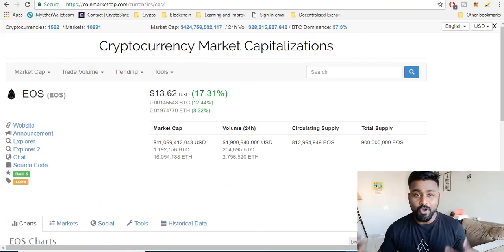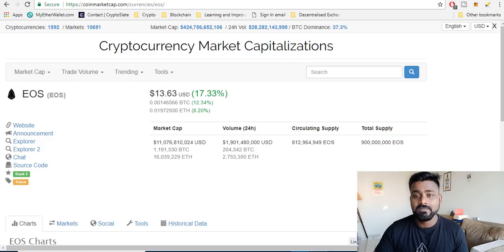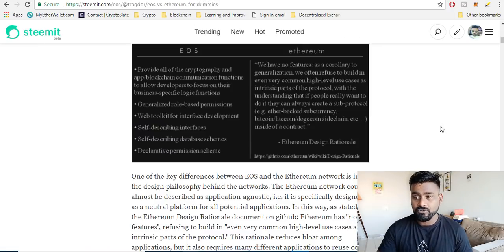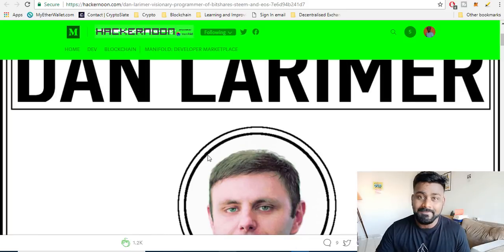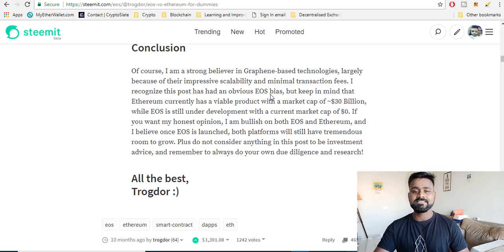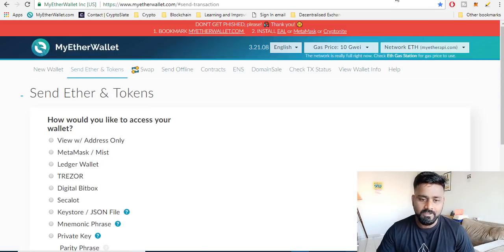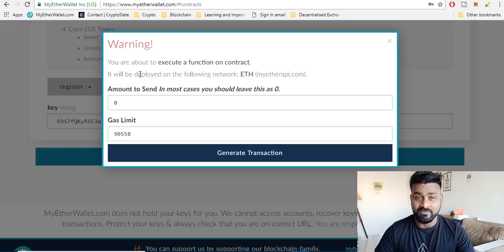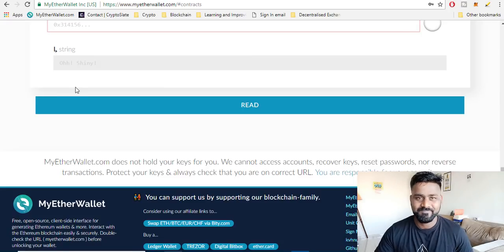BEST PERFORMING CRYPTO CURRENCY 2018/ EOS ANALYSIS AND HOW TO REGISTER EOS PUBLIC KEY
THIS IS A NEW VIDEO SERIES.
IN THE NEW SERIES WE WILL EVALUATE SOME POSSIBLE  HIGH PERFORMING CRYPTO CURRENCY FOR 2018.

FACEBOOK GROUP -Crypto Conversation Shiv

Participating in token sales is risky, please do your research before contributing.
Download Crypto Control to manage your Crypto Portfolio
OMG                   0x0f9d78339C583e02b44f248A0E532B87B0A5b70D
Bitcoin                15jRXvUnqgLsewuBwejsVPXAS64jVfiEbs
Bitcoin Cash       16ApmN4HL6VNzVxi3w5gqoqCpMHu6rDquu
Dash                    XwX96iqeoHVhZBbdhWqTixqKEkEHFTPhh1
ETH                      0x0f9d78339C583e02b44f248A0E532B87B0A5b70D
Litecoin               LU3qTiFVsAS6BWwF9bGN2mzwzd72xxFoyD